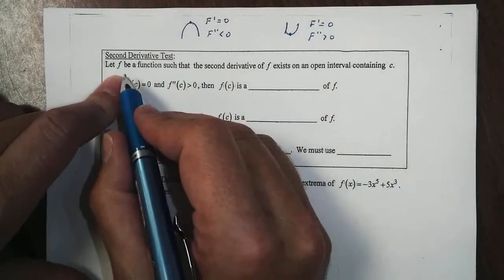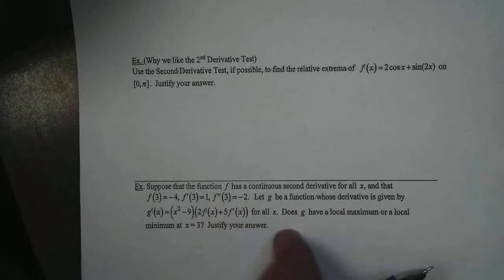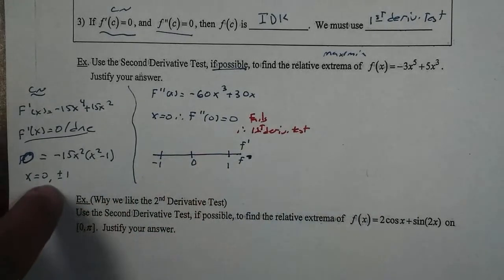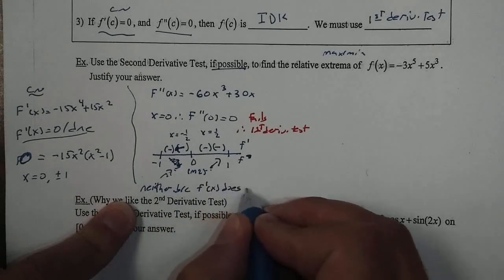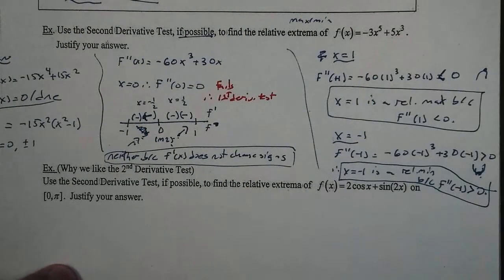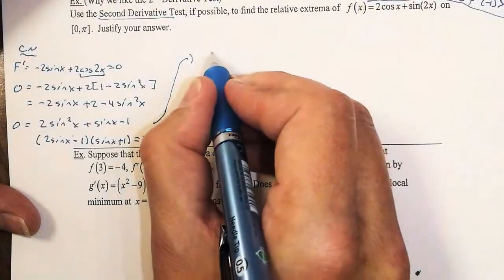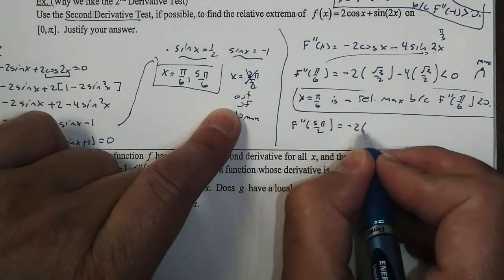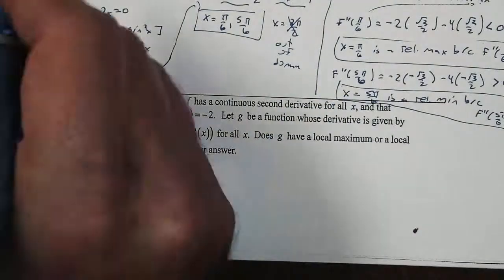2nd Derivative Test Part 2